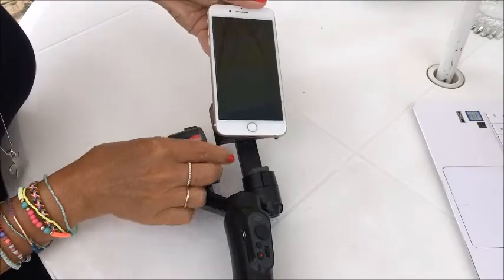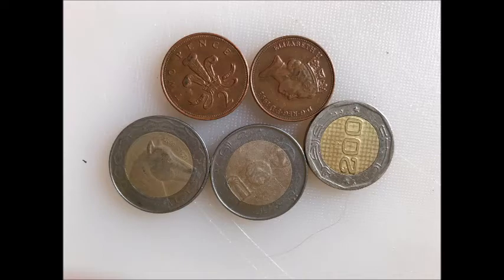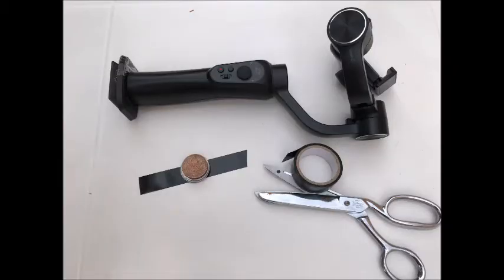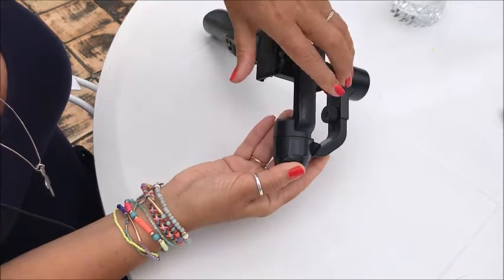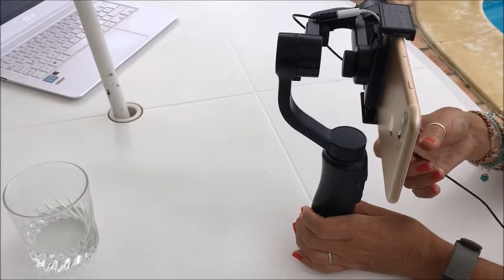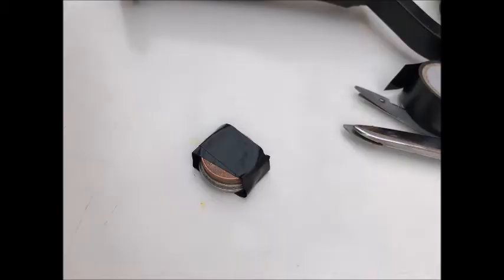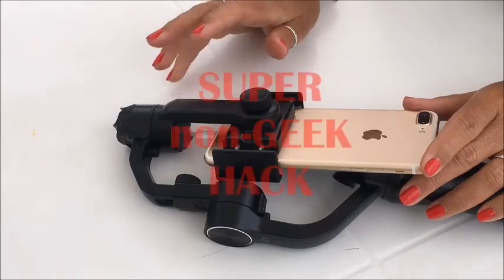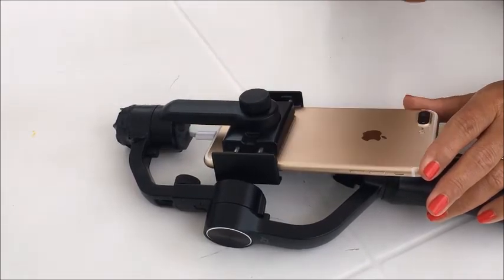Zhiyun Smooth Q - How to Use with a Mic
Welcome back to Learn English TV! with Palm Tree Teaching and the next in our series of video equipment reviews.

This series gives you a Behind the Scenes insight into how we make our YouTube videos.

Today, we are looking at how to balance and use a mic with the Zhiyun Smooth Q stabiliser.

We like to create great quality videos, so we are always trying out new equipment to improve the quality of our channel. We review the equipment we use, and share hacks about making the tech stuff fit your needs!

I'm not a techie expert, but I do want to create great videos, so we have made these videos to show how we do that, using hacks and tips for you! Watch to the end for a Super Non-Geek Hack!!

 LIVE ONLINE ENGLISH LESSONS – with a native-speaking English teacher, so you can sound truly British!

Deirdre X